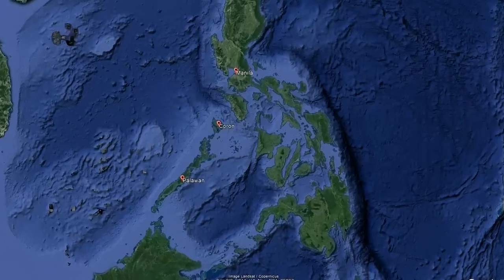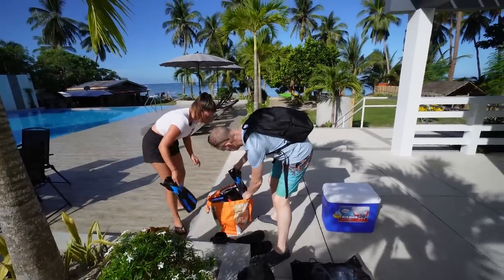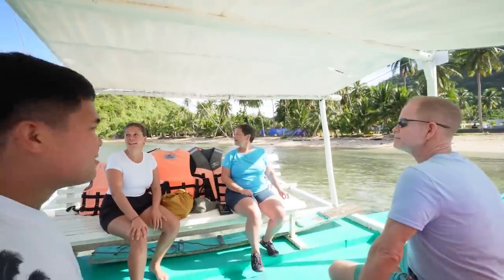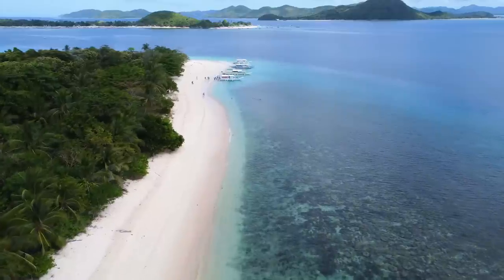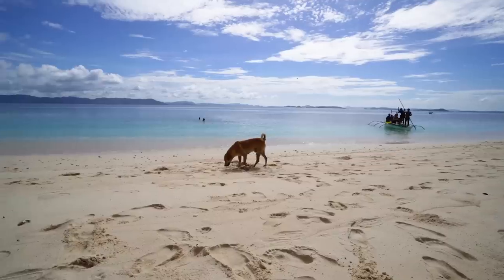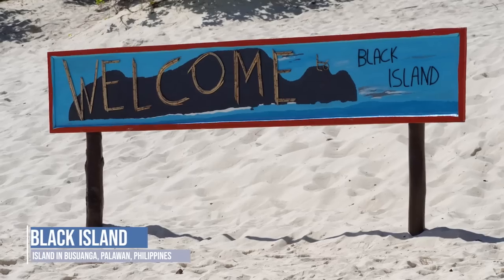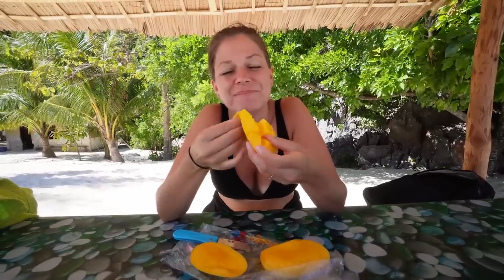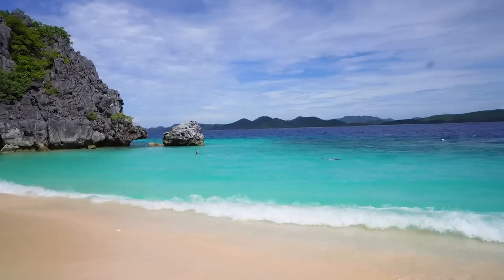Visiting Palawan, Philippines with my parents - Island hopping and luxury Air Bnb tour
Everyone told us the best place to visit in the Philippines was Palawan! To make the most of our first time in Palawan, we found ourselves a beautiful Air Bnb to really rest and relax in that is right on the beach. We are staying in Busuanga, Palawan, which is near to Coron and Coron Island (don't worry, we'll be visiting Coron as well!). We chose to stay in Busuanga in the North of Palawan because of the luxury Air Bnb that is really secluded and has direct access to the beach as well as a private pool for the property!

Palawan is so famous because it is said to have many of the best beaches in the Philippines, and in today's video we wanted to see if that was true for ourselves. We boarded a boat right from the beach at our luxury air bnb and spent the day touring two nearby islands that are rarely visited by foreigners. The only other tourists we saw on the islands were local Filipinos who were on holiday from nearby cities.

As it turns out, the beaches on Palawan Island, Philippines are as incredible as everyone says they are! We don't yet know if these are the best beaches in the Philippines, but we were blown away by the incredible views we had of the beaches and also of the sea life that we could see snorkeling right from the beach. Bringing my parents here for their holiday in the Philippines is so special. Palawan has turned out to be such a beautiful place to go on vacation with family, and we are so lucky to be sharing our experiences here with my parents!

If you choose to support us in this way, THANK YOU so much!

If you are planning a trip, check out our packing video to see what we pack for long-term travel

Sign up for our free newsletter for behind the scenes content and our travel plans

== OUR FAVOURITE TRAVEL GEAR ==
+ Matador soap bar case
+ HeroClip Carabiner
+ Toiletry kit
+ Travel Adapter (Universal)
+ Makeup Remover Cloth (Erase-Your-Face)
+ Ex-Officio Underwear
+ Passport Wallet: h
+ Laundry Clothesline
+ Eagle Creek packing cube
+ Mico's main backpack
+ Nicole's main backpack

*Some of the links above are affiliate links and we may get a small commission at no cost to you if you choose to use a link to purchase a product!

== Chapters ==
0:00 How gorgeous is Palawan?
1:19 A tour of our luxury Air Bnb in Busuanga, Palawan
4:18 Time to leave our private oasis for the beaches!
6:45 Debotunay Island
8:28 How does one film and snorkel simultaneously?
10:08 Black Island looks fake
12:30 Who's brave enough to swim in the cave?
13:13 This is paradise
14:31 Doing my best to be Filipina

Hey there! We are Nicole and Mico and in March 2021, we quit our jobs, sold our belongings, and began traveling the world! We never thought we'd be making travel vlogs on YouTube, but after realizing that we had a unique opportunity to share our adventure and make the world feel more familiar and inviting to anyone watching, we took the leap and picked up the camera! We hope our videos show how wonderful, delicious, and friendly the world can be.